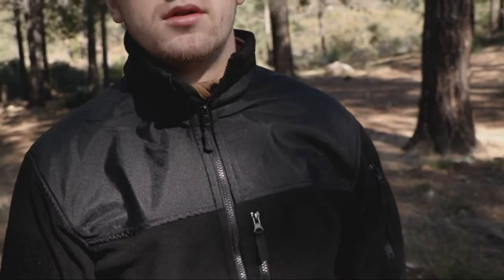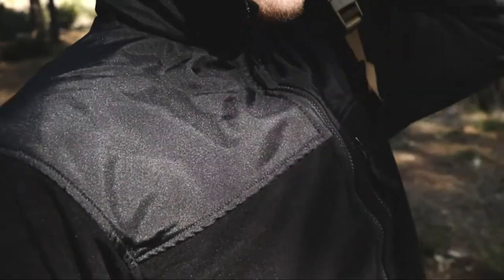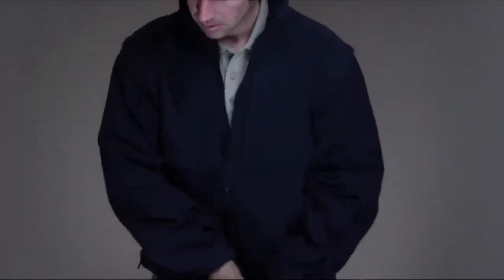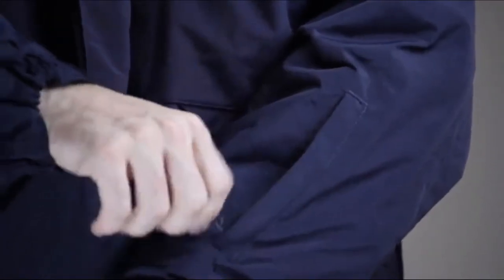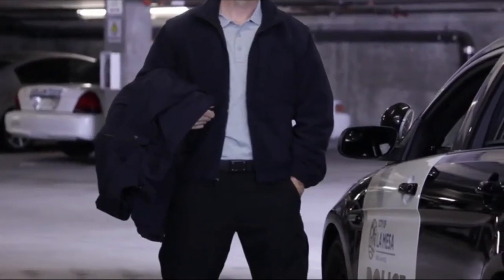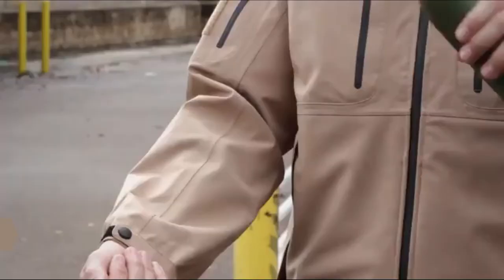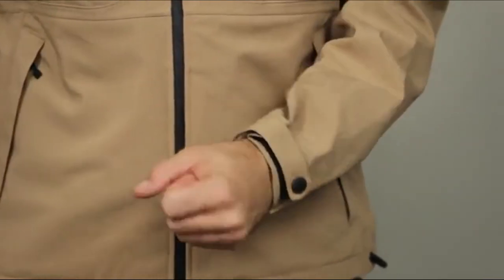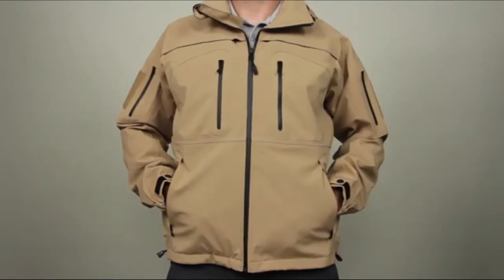Best Tactical Jacket 2020 - Top 5 Amazing Tactical Jackets You Must Have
In this video, you will find the top 5 Best Tactical Jackets 2020 on the market below:

1. Condor Alpha Micro Fleece Jacket

2. Tactical Men's 5-in-1 Jacket

3.  Tactical Men's Soft Shell Jacket

4.Rothco Spec Ops Tactical Fleece Jacket

5. Rothco Special Ops Tactical Jacket

If you’re on the hunt for the best waterproof tactical Jacket for hunting and travel.  A decent waterproof tactical jacket to keep you protected anytime you're outside. You'll be safe from the and snow, no matter what you decide to do.

There are a lot of options on the market. Both travel and outdoor backpacking gear can do the job, depending on your specific needs. Today we’re going to look at the top 5 tactical jacket reviews on the market.

Hopefully, our expert guide will assist you in the next purchase of the best tactical Jacket 2020 for travel, hiking, and hunting purposes.

Want to see more videos like this in the future, and if you have any questions related to other tactical jackets listed here, leave a comment down below, and we will get back to you as soon as we can.

      leave us a message (thebestguiider @ gmail dot com) so we
      owners.